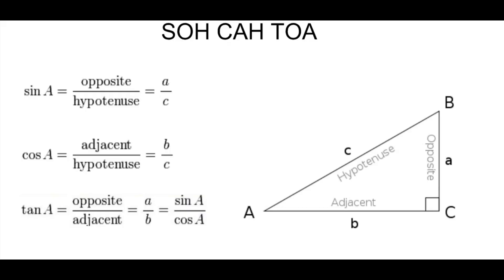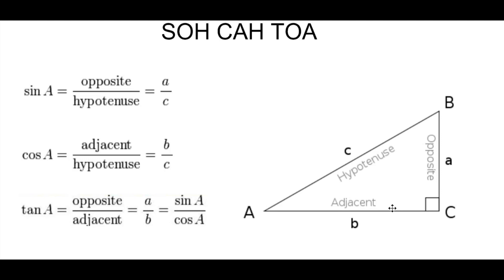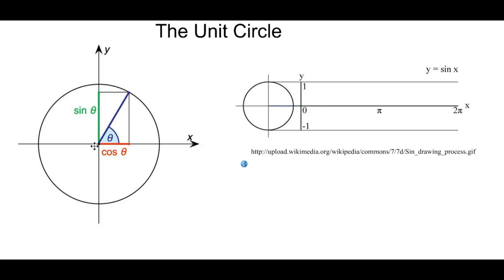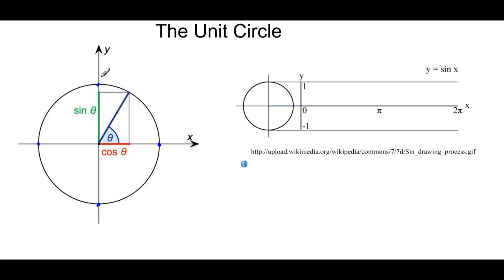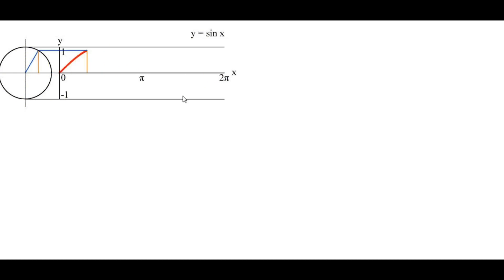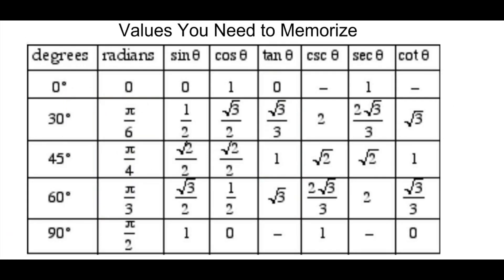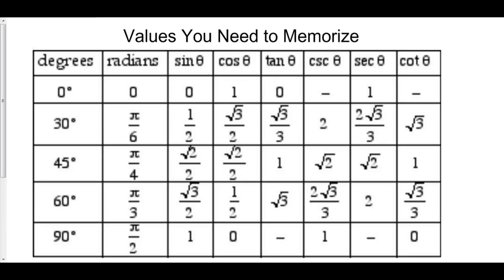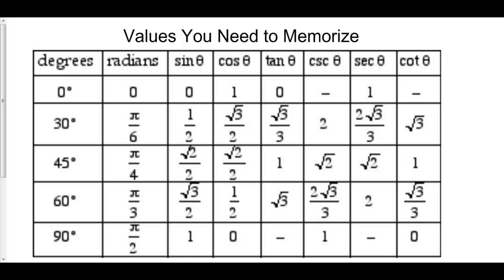Basic Trig Functions and Values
4 Topics in Trigonometry 0